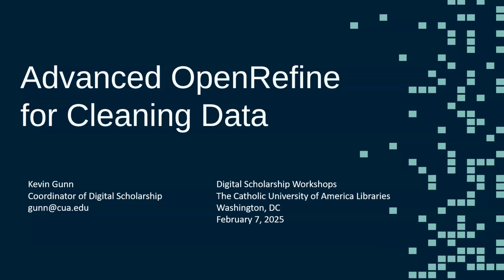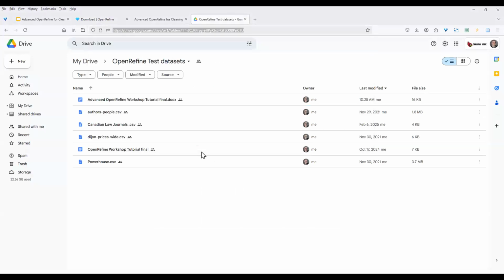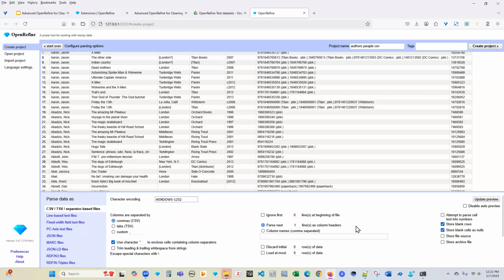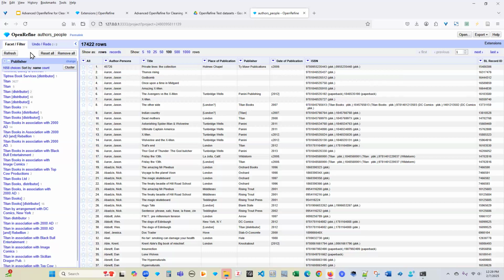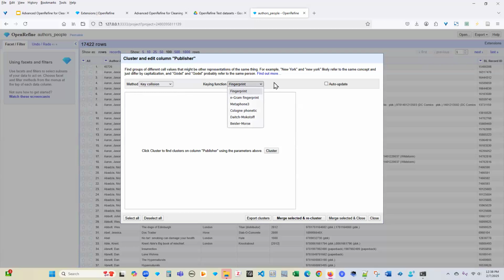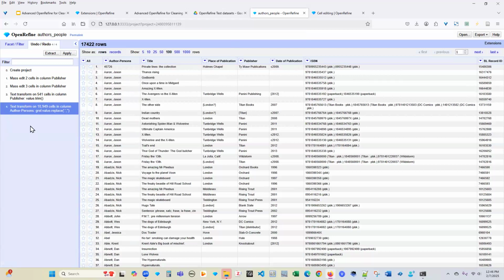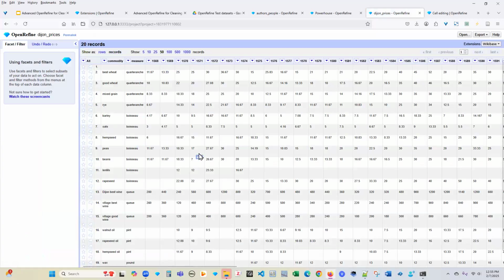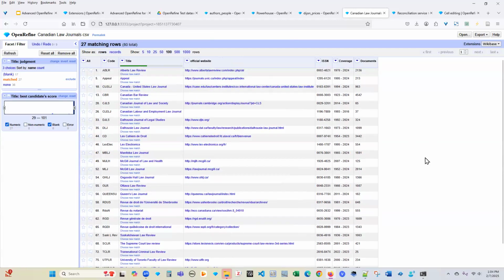CU Digital Scholarship Workshops [Spring 2025]: Advanced OpenRefine for Cleaning Data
Before performing data analysis, one needs to clean, manipulate, and refine a dataset. We will explore the features of the open access platform, OpenRefine by addressing some common problems such as handling empty spaces, removing ambiguity in variant spellings of words, and using clustering methods. Last, we will look at reconciling data
and perform basic GREL functions. Instructor: Kevin Gunn, Coordinator of Digital Scholarship